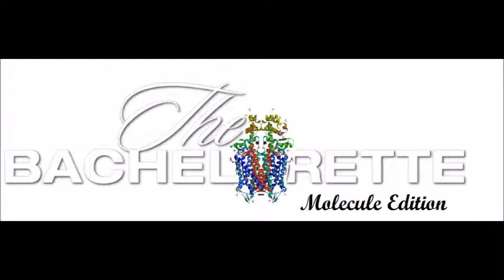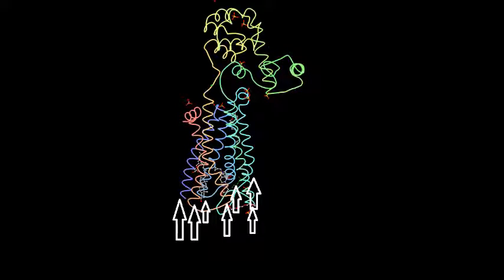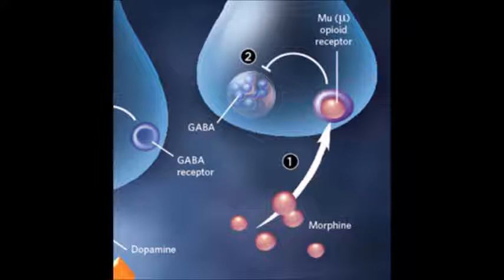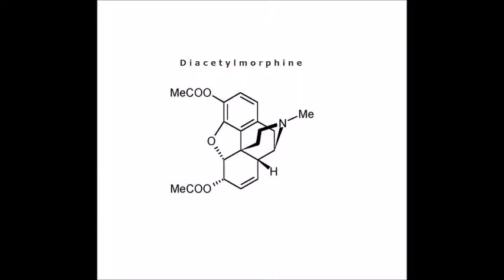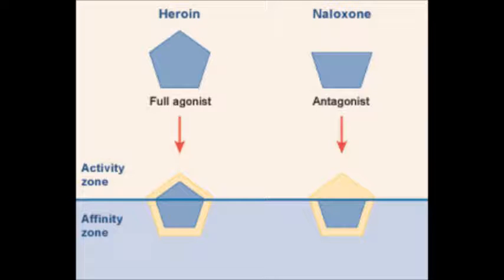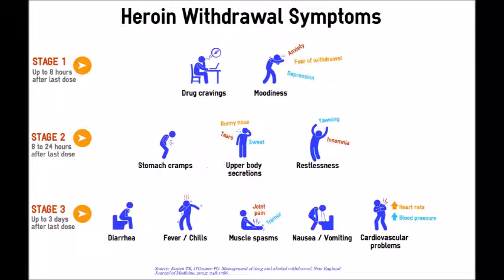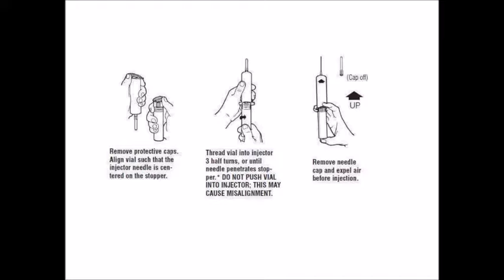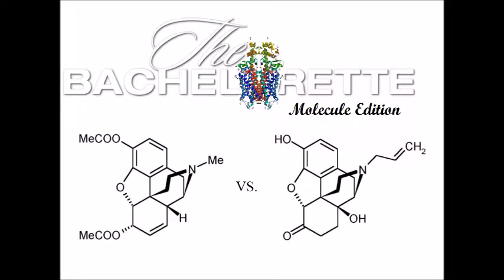Mu Opioid Receptor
Submitted by: Tatianna Boyle